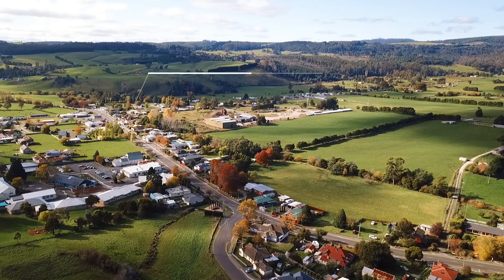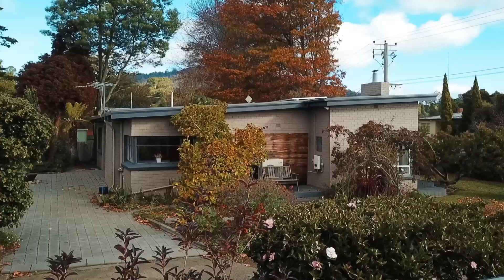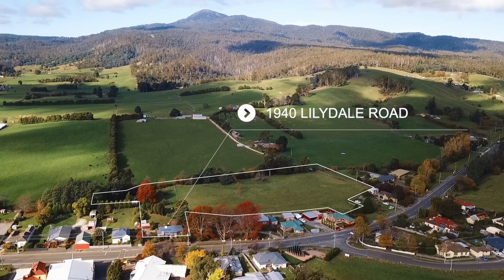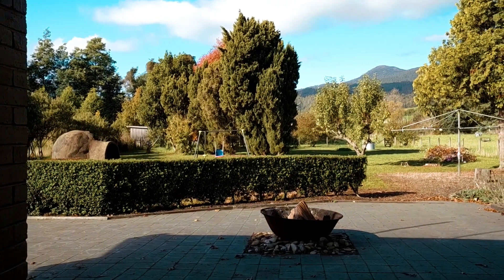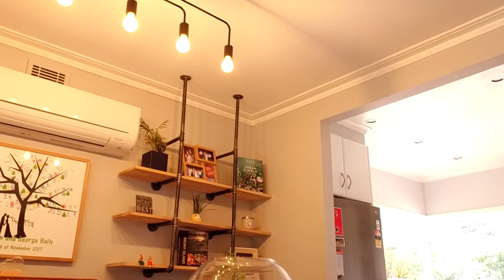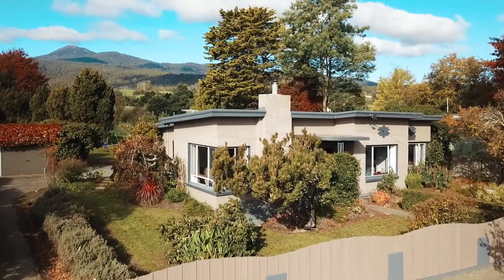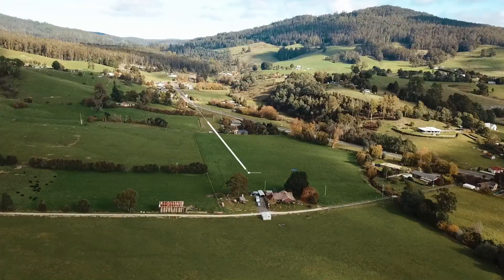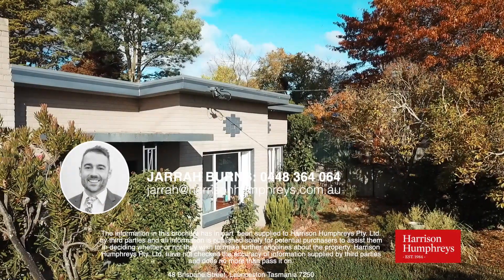SOLD (In 2 Days) By Jarrah Burns - 1940 Main Road, Lilydale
Situated in the heart of Lilydale, just minutes away from the town cafe and grocery store this property offers so much more than just attractive street appeal.
The property is situated on a large parcel of land with Mt Arthur being the picturesque backdrop to the South.

The home itself is spacious with a beautiful lounge, dining and renovated kitchen. The three bedrooms inside the home are all of an excellent size with built in wardrobes. A fourth smaller bedroom is found to the side of the home with external access from the paved, undercover outdoor space.  The bathroom and laundry area has had a tasteful upgrade with a separate loo.
At the rear of the home there is a fantastic paved entertaining area, which will be the highlight all year round with a large pizza oven and fire pit ideal for family/friendly gatherings. Good garage space and plenty of shed storage are also huge bonuses.

The potential here certainly lies with the 4.4 acres of pasture that could be turned into anything your heart desired, whether its vegetables, fruits, some livestock, subdivision potential (STCA) or just leave it the way it is, the choice is yours. Its also bordered by the beautiful rocky creek at the rear which is home to the odd Platypus and fresh water crayfish. Lilydale is just a short 20 minute commute to the Launceston CBD or 35 mins to the beaches at the north of the state, the town has all the amenities you would expect from a country town. Its a truly great place to escape the rat race, bring up the family or retiree too.

Call for more info or to arrange your virtual inspection